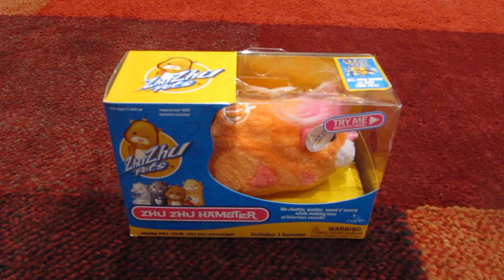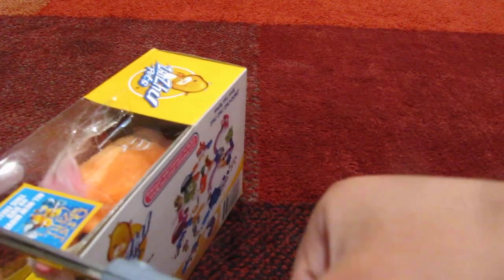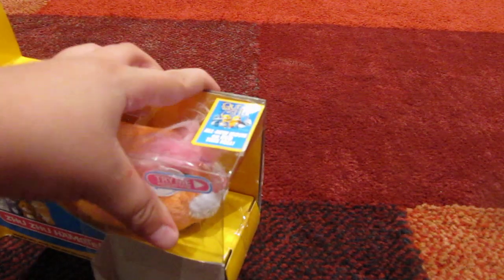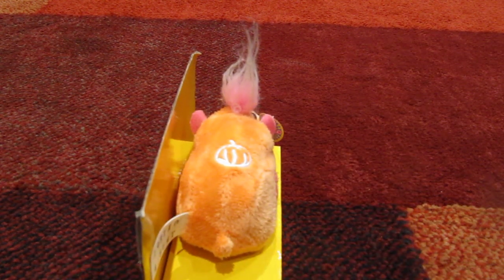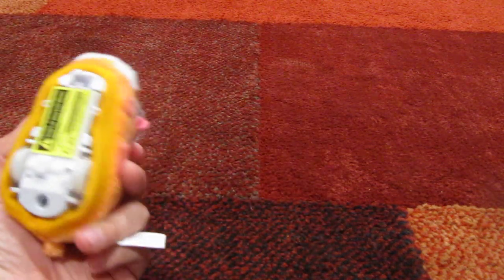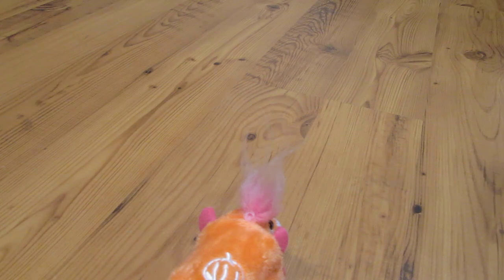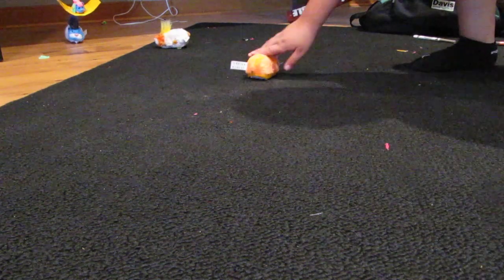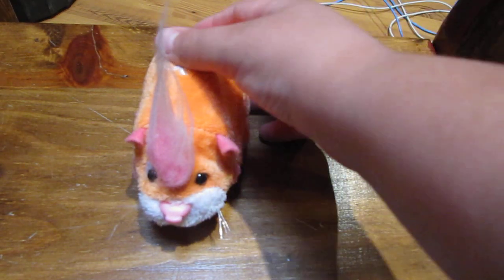Zhu Zhu Pets Unboxing & Reviewing - Pumpkin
I got Pumpkin the zhu zhu pet! Sorry I didn't upload this when I got her (which was 9-27-11). Anyways I might get either Marmie, Babboose, or Peanut so, wait for more vids!